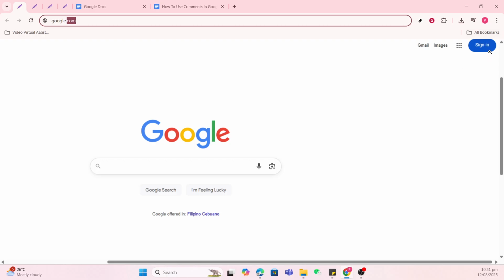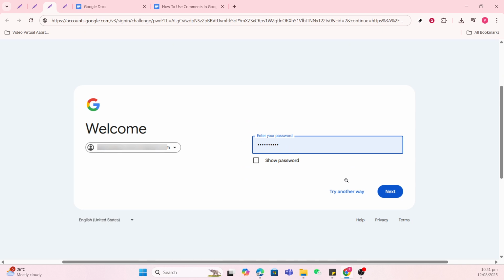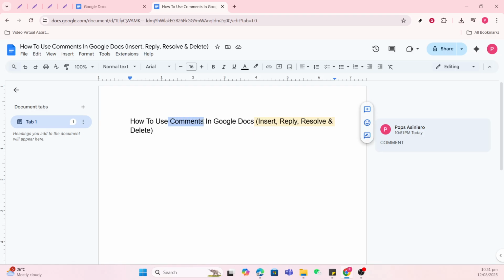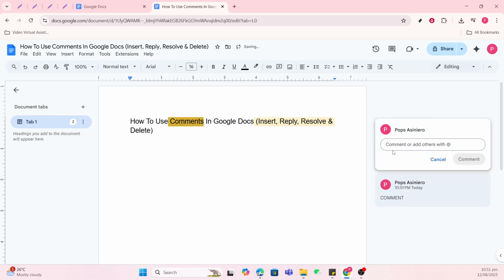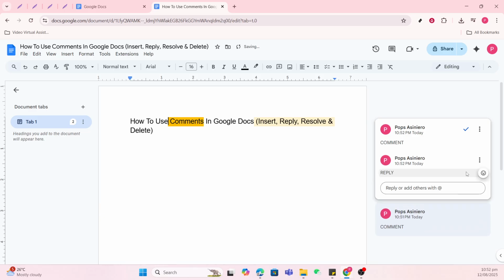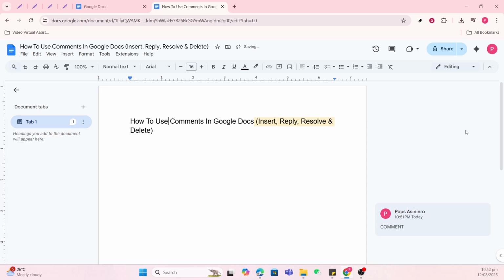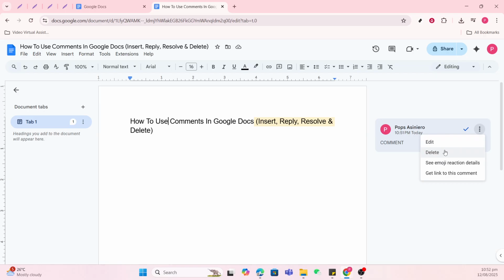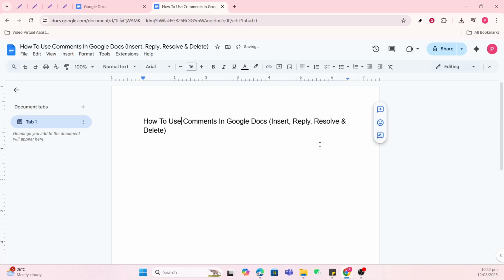How To Use Comments In Google Docs Insert, Reply, Resolve & Delete 1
Description:

💬 Learn how to use comments in Google Docs to collaborate effectively and share feedback.

🖊 Discover how to insert, reply, resolve, and delete comments with ease.

📚 Perfect for students, professionals, and teams working on shared documents.

🛠 Step-by-step tutorial—simple, clear, and beginner-friendly.

🚀 Boost teamwork and productivity with Google Docs collaboration tips.